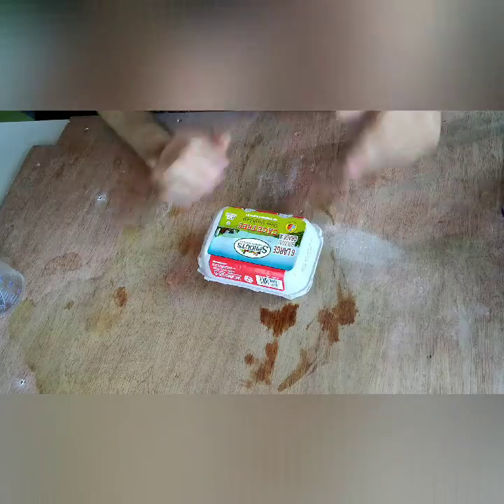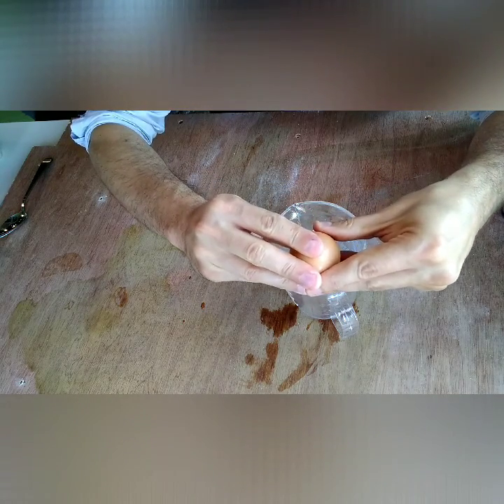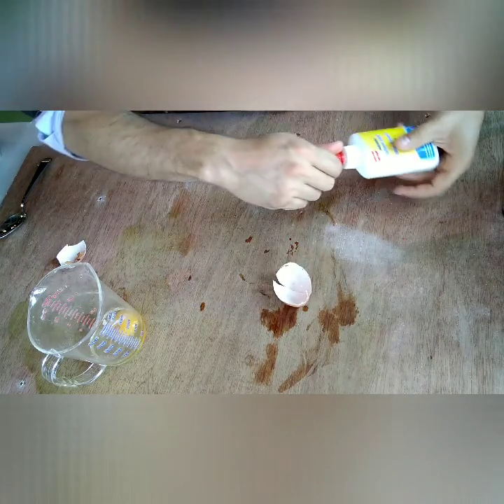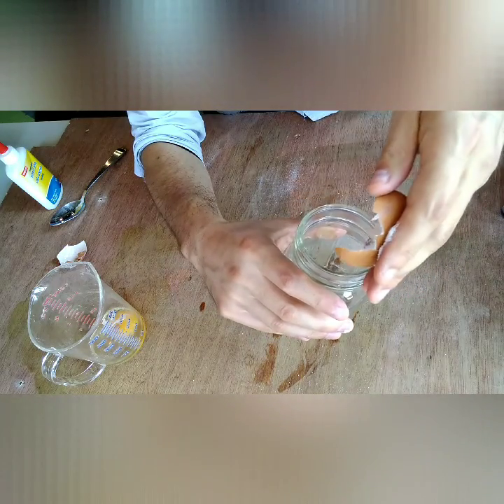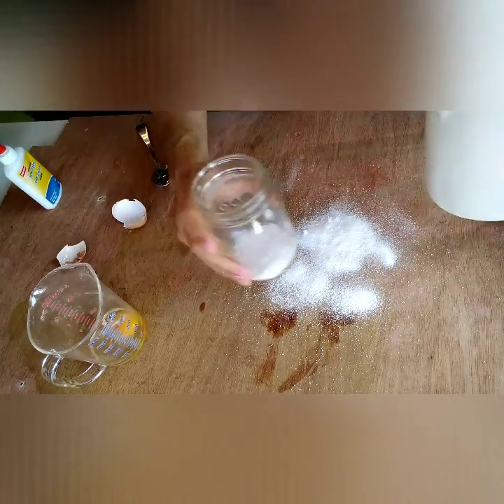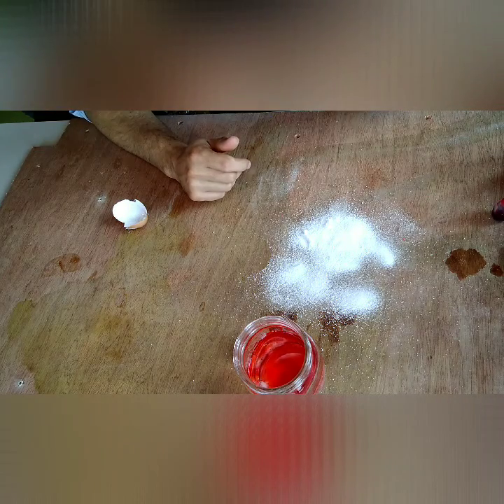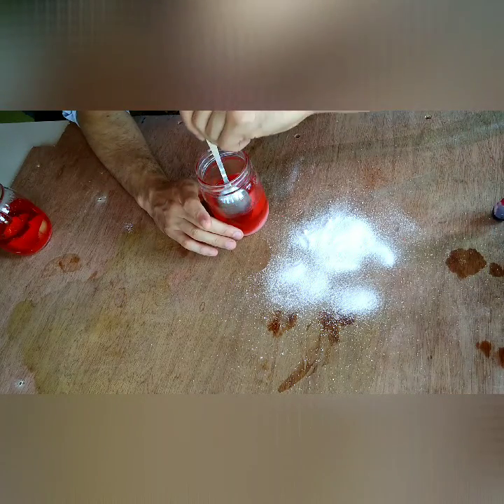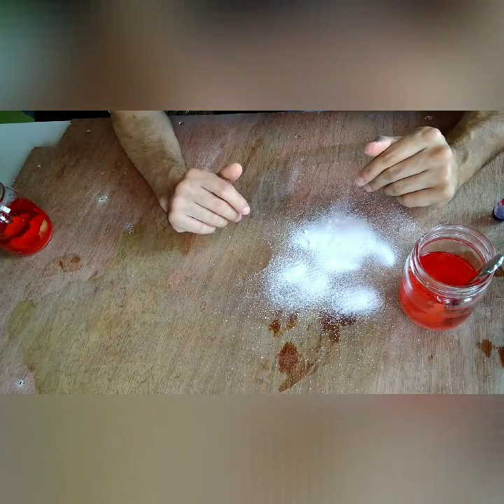STEAM at Home - Eggshell Geodes for JAM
In this week's video, we will learn about geodes.  You may have collected these before and cracked one open to see what was inside.  They are pretty popular items because of the crystals that can grow inside these hollow rocks, and we will learn to make one using egg shells!